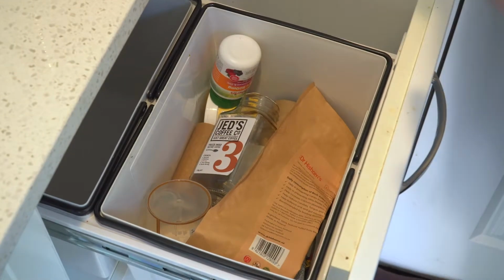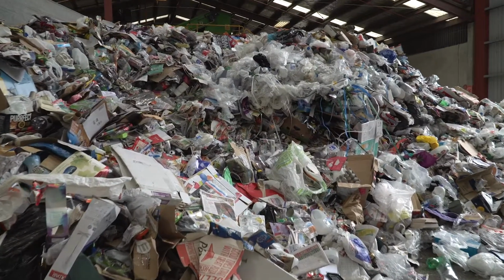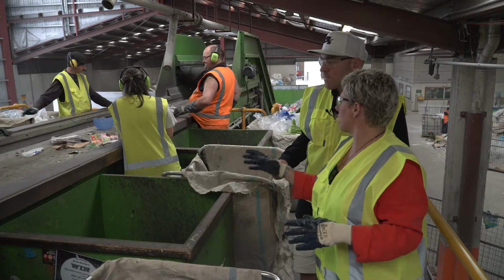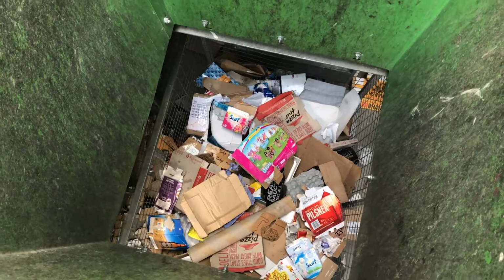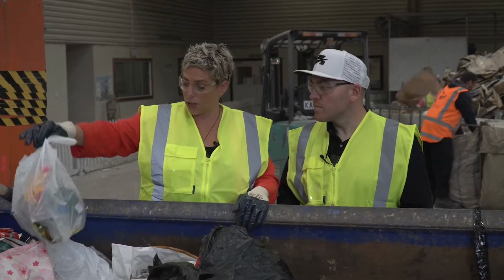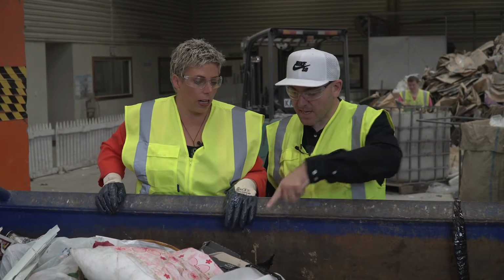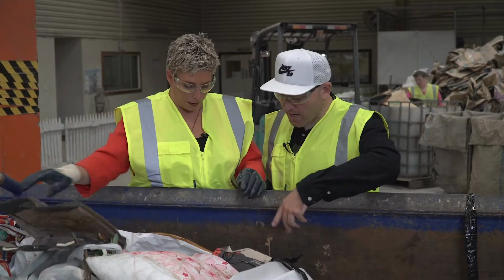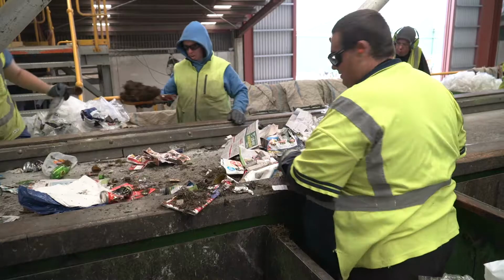Wasted New Zealand: Episode 2 (Recycling)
Wasted New Zealand is an educational video series that takes you on a journey through our key waste streams here in New Zealand. Join Kate Meads and Brad Stent to find out where all our waste ends up, as we look at Recycling, Waste Water, Food Waste and Landfill.